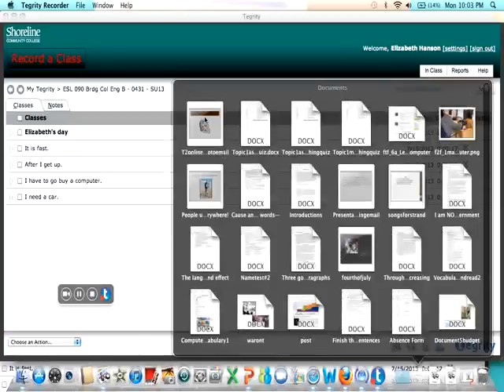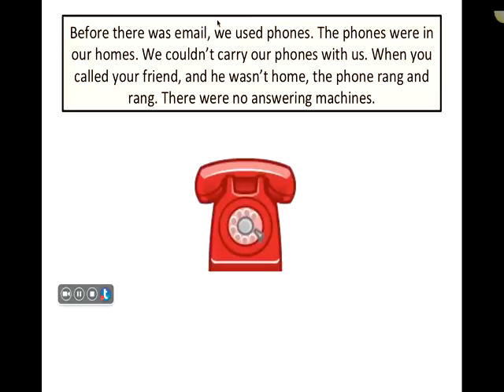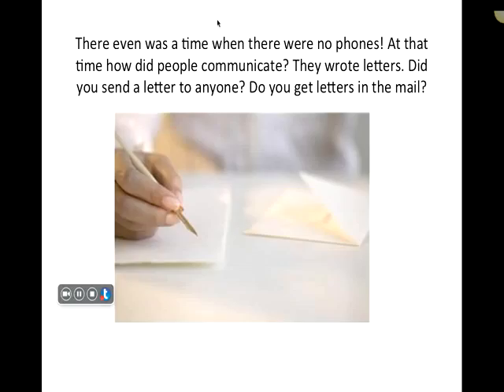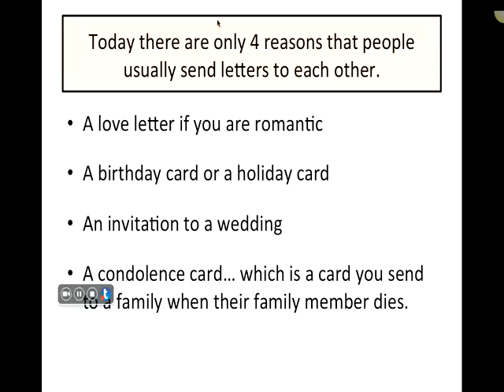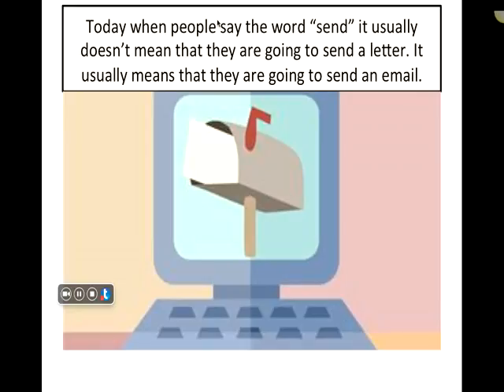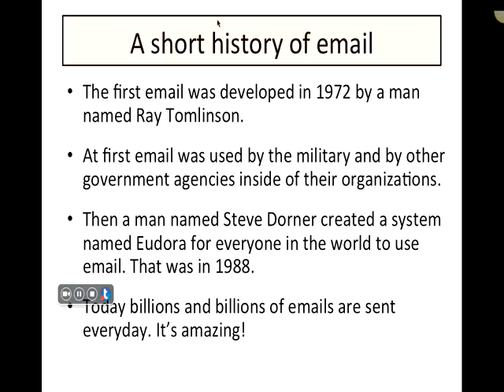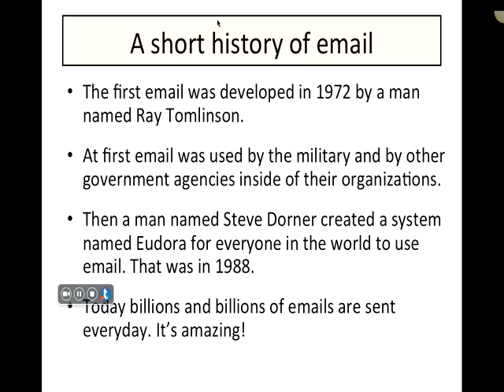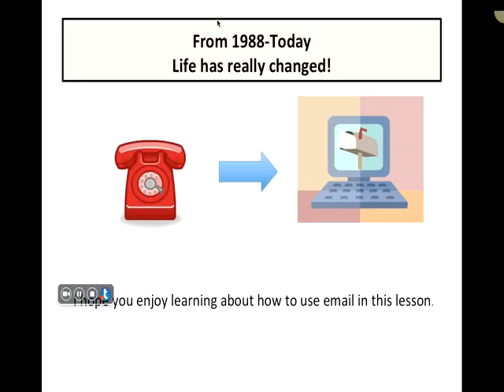Project Idea: Using Email